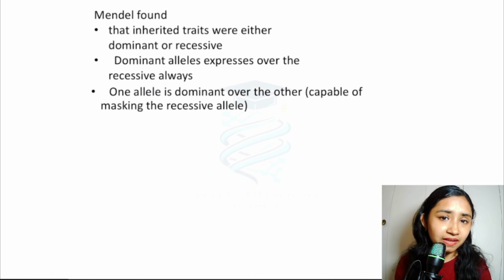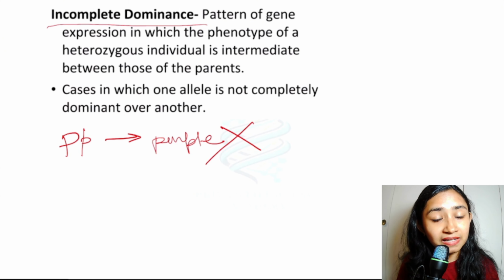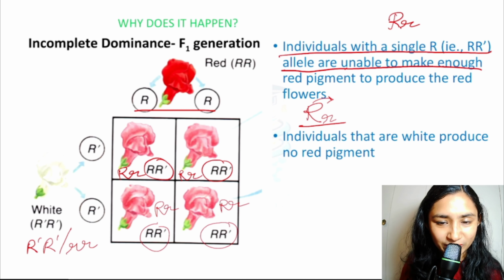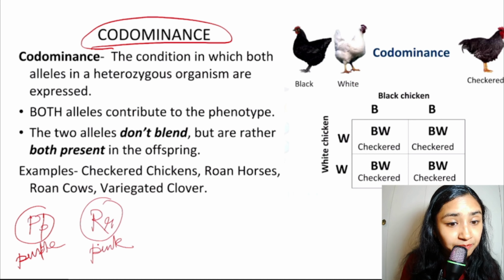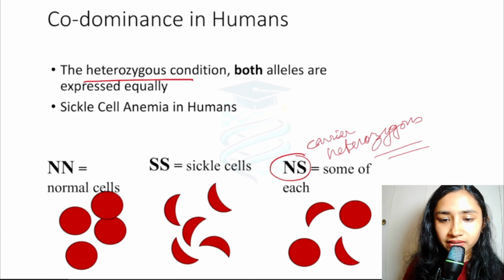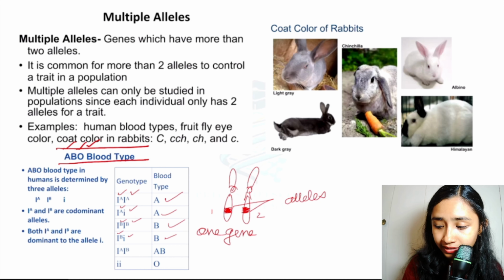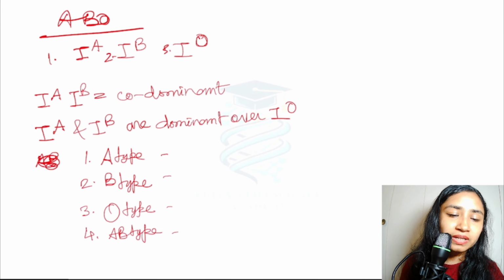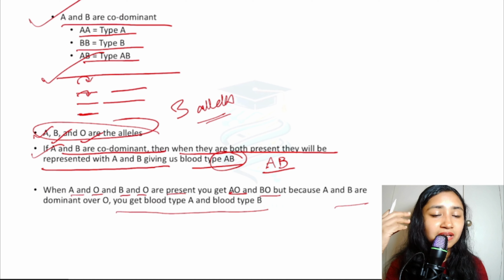Incomplete Dominance| Codominance | Multiple Alleles| Inheritance Biology| Priya'sLifescienceAcademy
In this video, you'll learn:

1. The difference between incomplete dominance and codominance
2. How multiple alleles influence genetic traits
3. Real-world examples and practical applications
Tips and tricks for understanding these concepts
Perfect for students preparing for NEET, CSIR NET, or anyone interested in genetics!